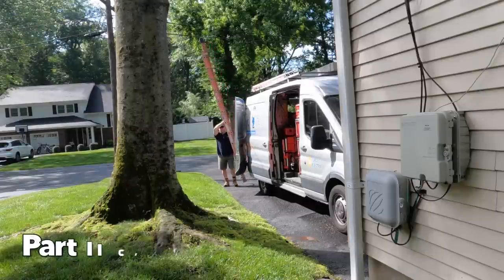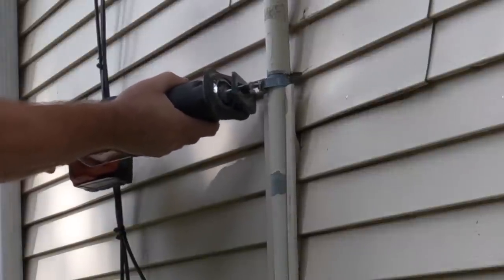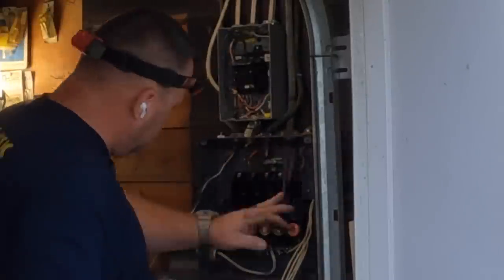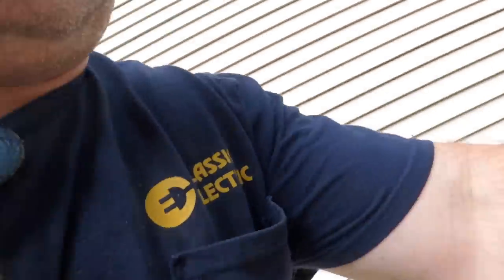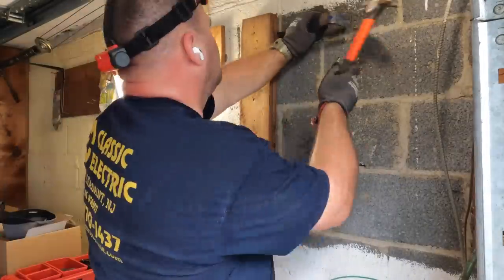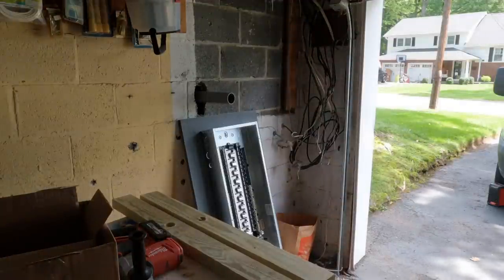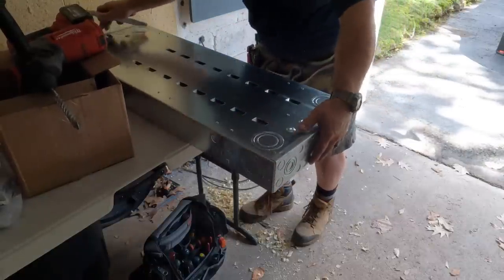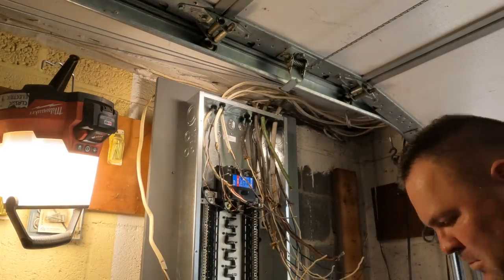BRINGING 100A SERVICE INTO THE 20TH CENTURY: 200A Service Upgrade Part TWO | Cranford, NJ.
In this video (Part 2 of 3), the old fuse box and meter enclosure are removed and the new panel and meter enclosure are installed. Please check back in a few days for Part III of this 200A upgrade in Cranford, New Jersey.

The majority of the work you’ll see on my channel falls under the New Jersey Rehabilitation Subcode. This code allows for existing structures requiring repairs and alterations and deletes sections of the National Electric Code such as 230.85 that requires EMERGENCY DISCONNECTS. More information on the NJ Rehab Subcode can be found

Ron Pecina Jr. is a licensed electrician in the state of New Jersey. This allows him to apply for electrical permits, work with live conductors,  remove meters, and disconnect service from the utility company. New Jersey observes the 2020 NEC and the Uniform Construction Code. The majority of the work seen here on this channel falls under the Rehabilitation Sub Code (Chapter 6 of the U.C.C.).

Microphone: DJI Wireless

Editing software: Apple iMovie